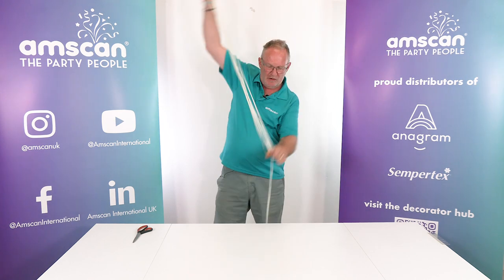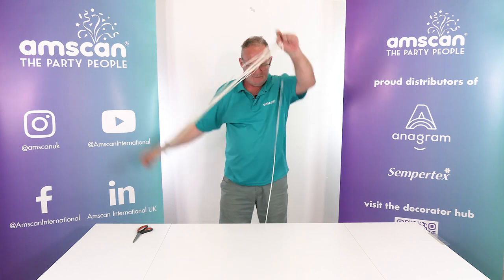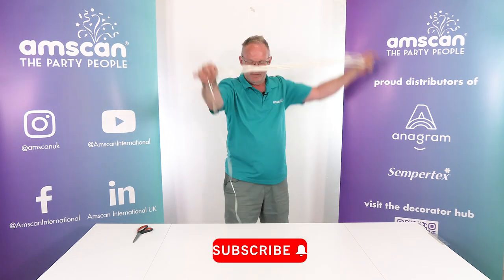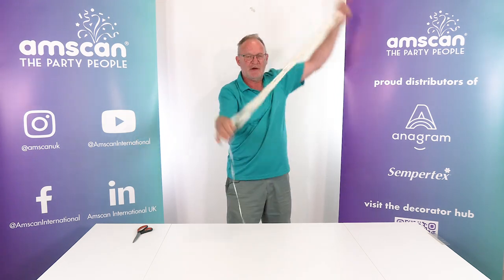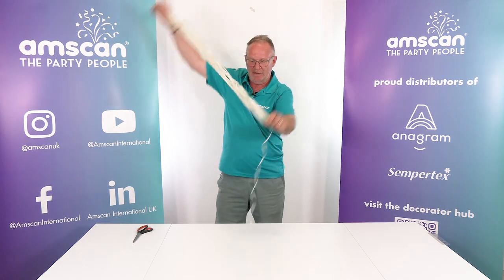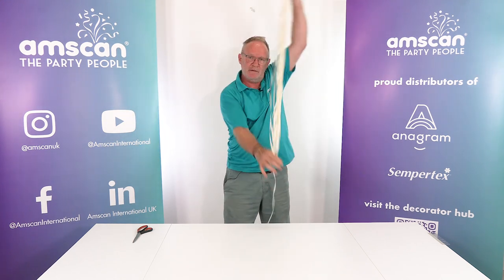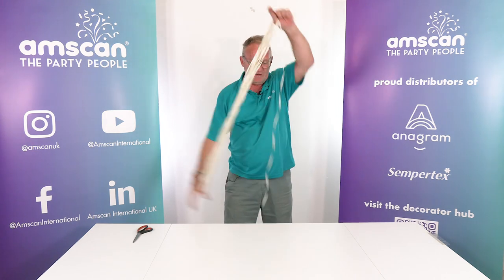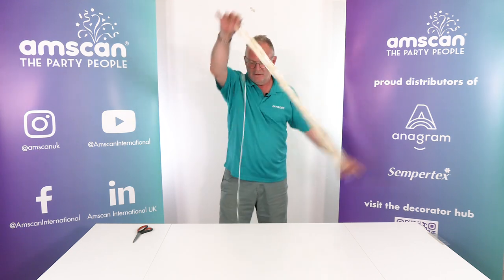Cutting Lengths of Balloon Ribbon in Bulk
In this video we show you the quickest and easiest way of getting lots of ribbon cut to the same length. It might seem like a small change, but tips like this and the amount of time you can save yourself across the year makes your business even more profitable!